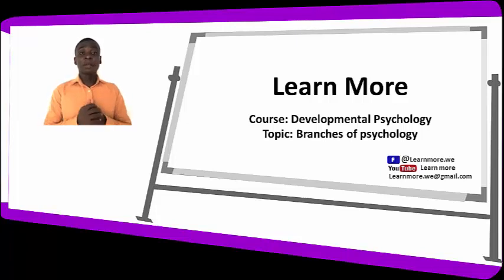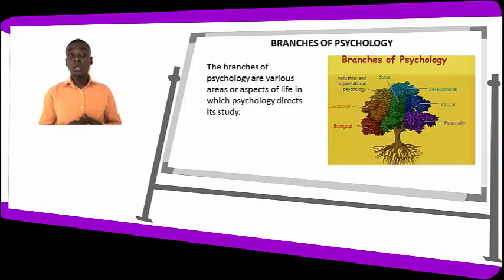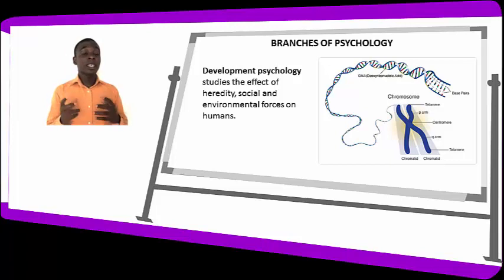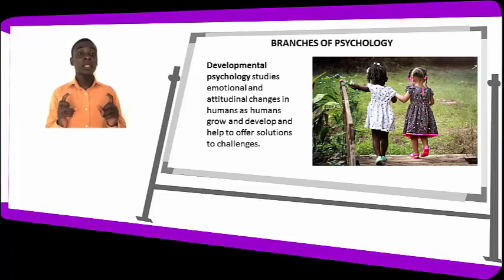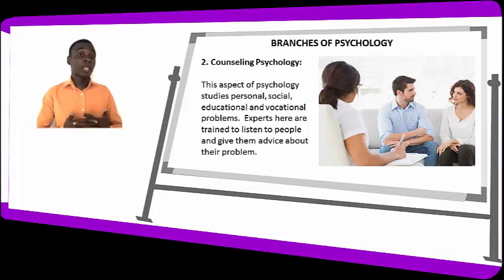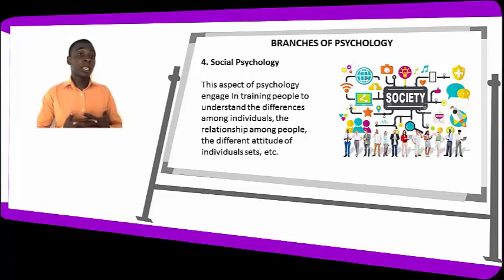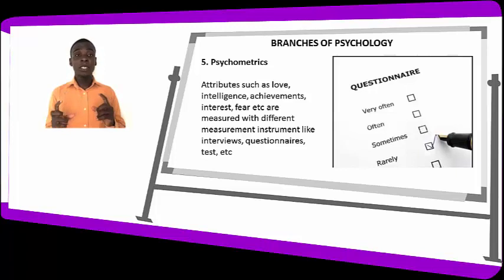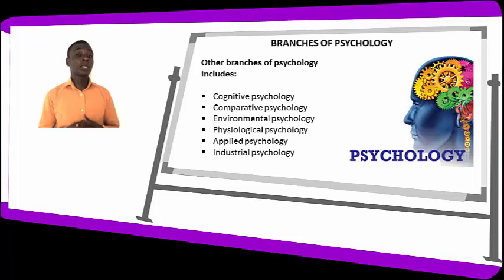Branches of Psychology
This video explains the branches of psychology